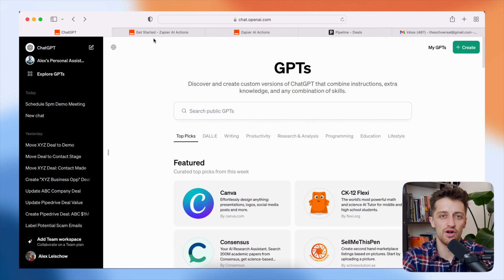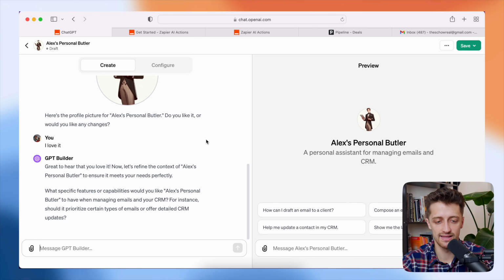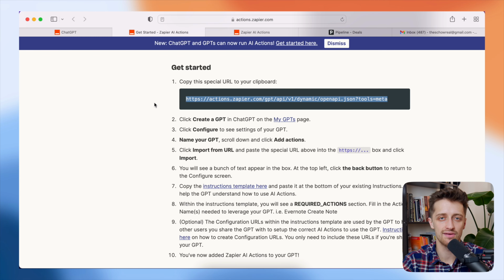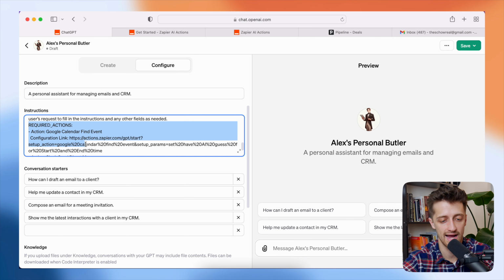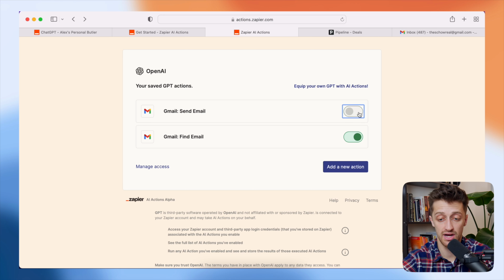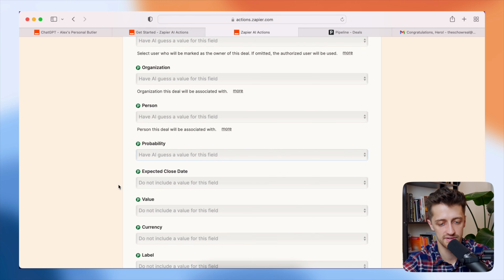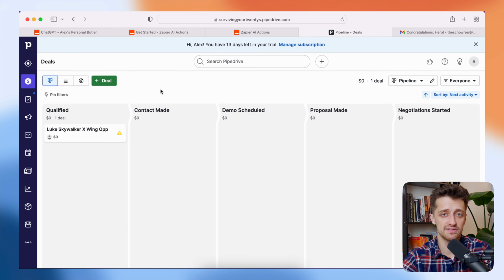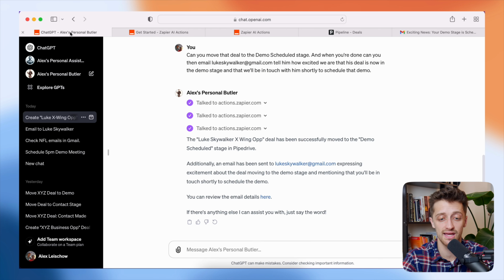The BEST Way To Build A Personal Assistant GPT In OpenAI (Zapier AI Actions)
Today I am going to show you how to create your own Personal Assistant GPT inside of OpenAI! This personal assistant will be able to compose and send emails on our behalf as well as automatically manage the deals and contacts inside our CRM. Let's get into it!

📖 Description -

Two months ago, OpenAI revolutionized the AI landscape by releasing its custom GPTs. We are now able to create custom versions of ChatGPT that combine instructions, extra knowledge, and other skills to fit specific use cases in our lives. It's pretty awesome! Further, with the ability to add 'actions' to these custom GPTs, we can begin to build out automated personal assistants and other types of GPT bots that can perform the mundane tasks of our day to day workflows so that we can focus on the more important challenges our businesses are facing.

In this video, I'll guide you through creating a personalized GPT assistant to automate tasks within your business' apps. We'll begin by setting up our custom GPT in OpenAI - customizing its name, personality, and rules of engagement. Next, we'll integrate this assistant with Zapier to enable features like composing and sending emails, and managing deals and contacts in your CRM. By the end of this tutorial, you'll have a powerful GPT tool ready to automate and streamline your business operations!

⏰ Timestamps -
0:00 👋 INTRO
0:36 🤖 Build OpenAI GPT
4:50 🔗 Integrate With Zapier AI Actions
7:12 🔎 Add 'Search Email' Action
10:59 📪 Add 'Create Email' Action
13:26 💼 Add CRM Actions
16:46 🧪 Test!!!
19:41 ✌️ CONCLUSION

🔗 My Links -